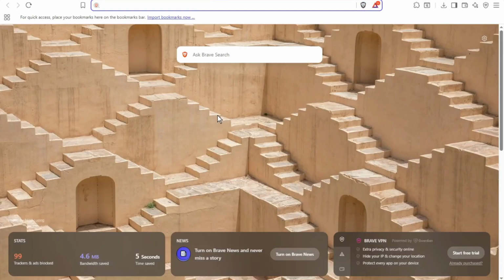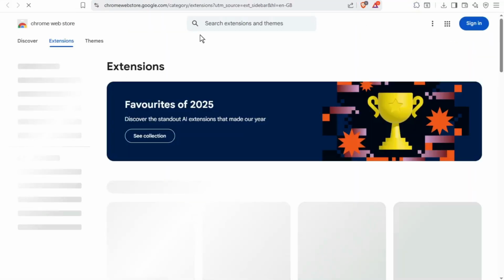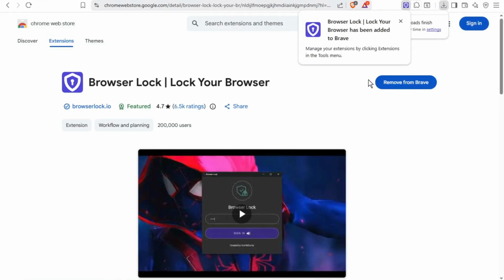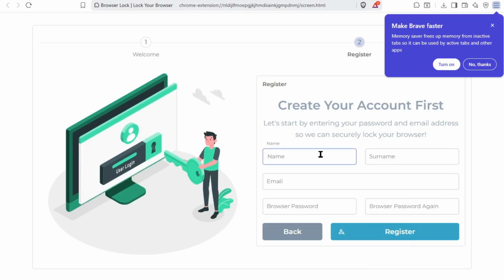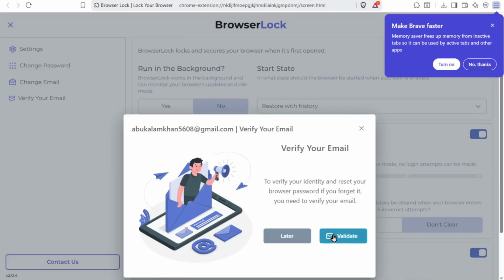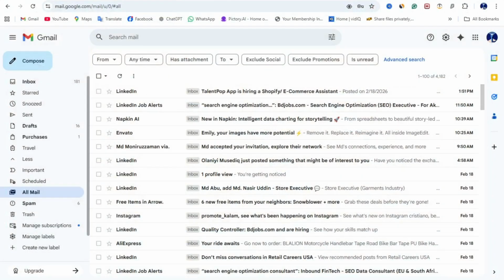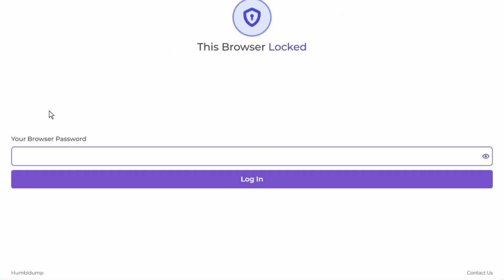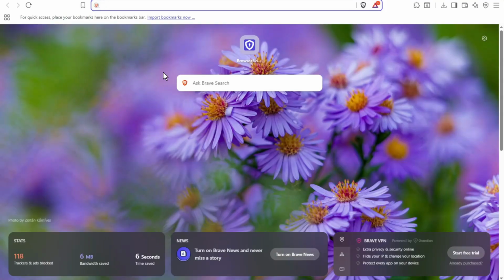How To Password Protect Brave Browser - Quick Tutorial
Hello, Want to secure your browsing data? In this video, I’ll show you How To Password Protect Brave Browser step by step.

Brave Browser does not have a built-in password lock feature by default, but there are safe methods you can use. This guide explains How To Password Protect Brave Browser using profiles, system account controls, and trusted extensions.

You’ll learn:

• Whether Brave has a built-in password option
• How to use your Windows or Mac user account for protection
• How to lock specific profiles
• How to use extensions for extra security

This How To Password Protect Brave Browser tutorial works on Windows and Mac with the latest Brave version.

Watch till the end to complete How To Password Protect Brave Browser the correct way and keep your browsing private.